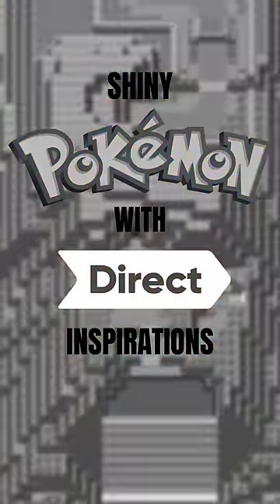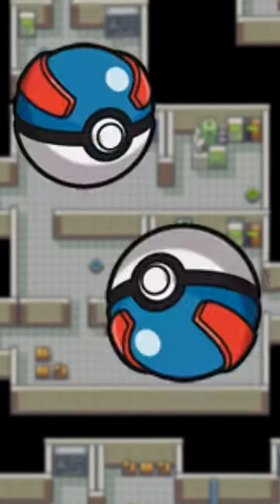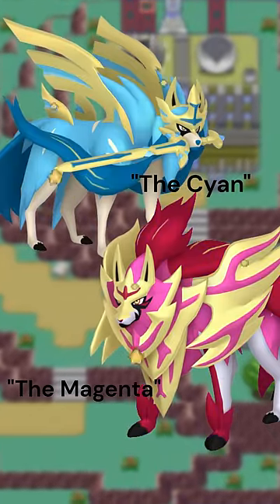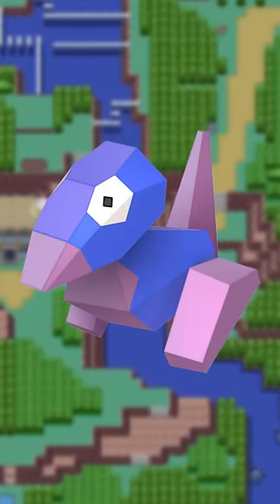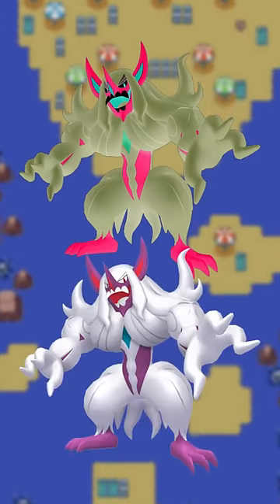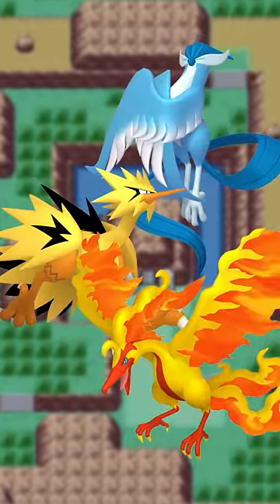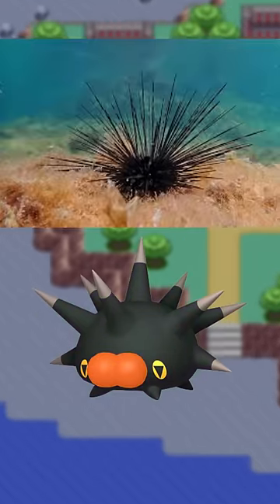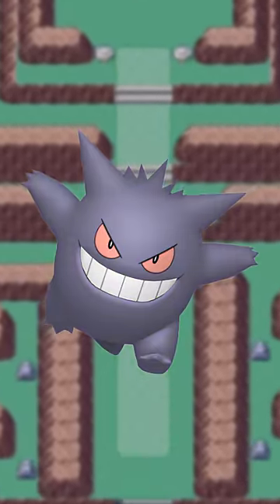Shiny Pokemon With DEEPER Meaning!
There are TONS of Pokemon like this!

Watch Lockstin and Gnoggin's stuff :)